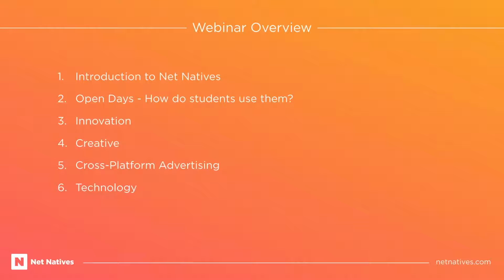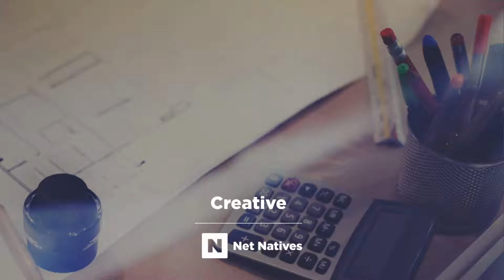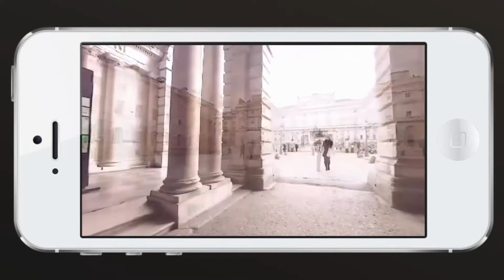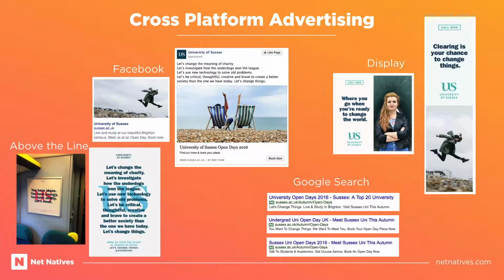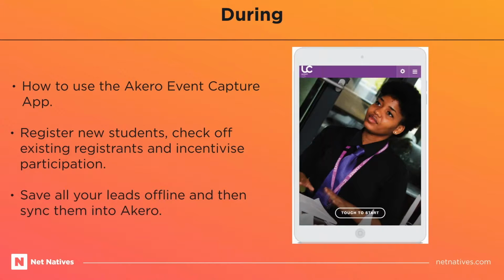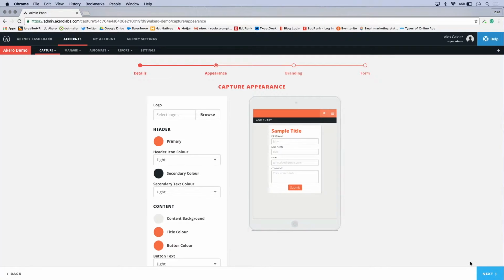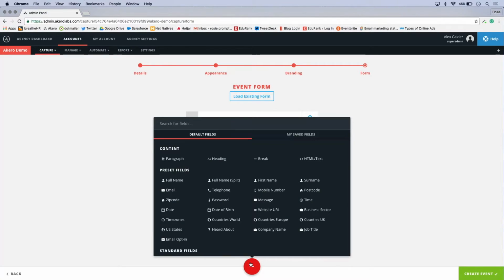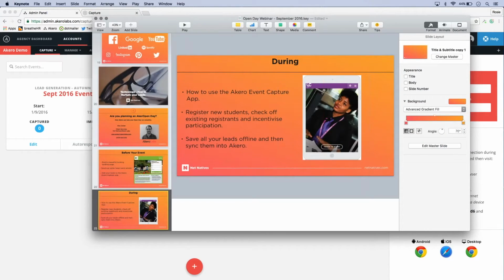Open Day webinar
Our secrets to increasing attendance and engagement at your Open Days